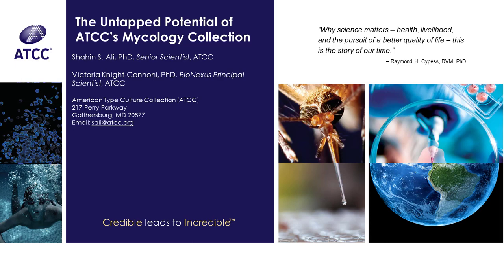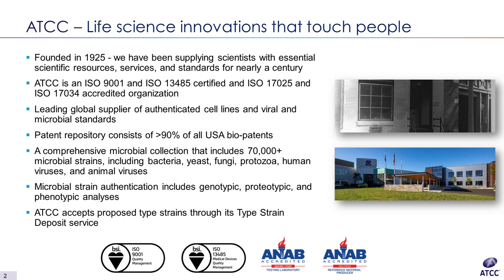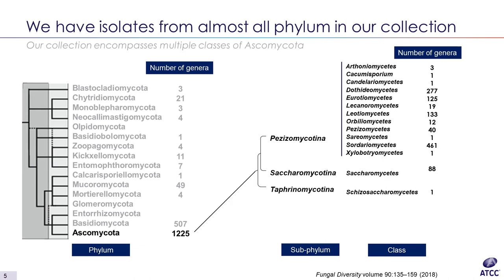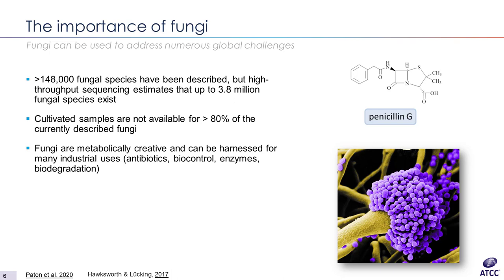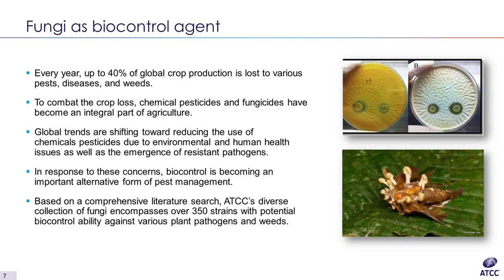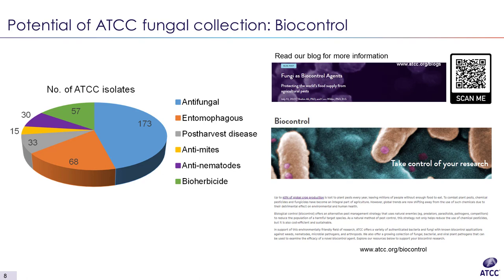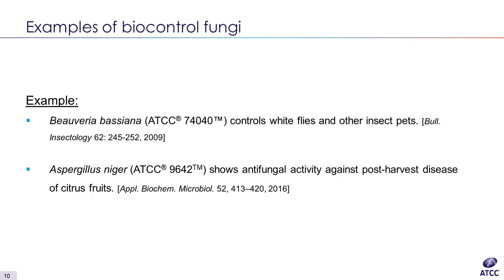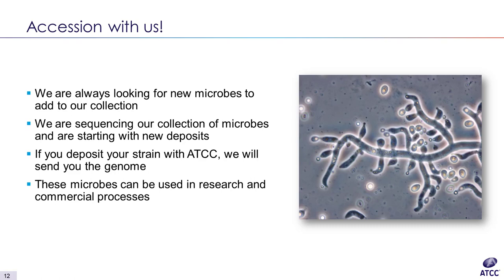The Untapped Potential of ATCC’s Mycology Collection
Numerous scientific advances have come from the study of fungi, and scientists continue to find new areas to explore. The field of mycology has made an enormous impact on human welfare, from the development of cholesterol-lowering drugs and the discovery of life-saving antibiotics to the role of fungi as reference standards in determining drug efficacy. The latter application has been vital to the production of novel therapies aimed at slowing the rise tide of dangerous pathogens such as multidrug-resistant organisms.

Fungi, specifically yeasts, are also frequently used as model organisms in research, where scientists harness yeast’s rapid growth and eukaryotic nature to study DNA, epigenetics, and protein synthesis. The uses for fungi (often through genetic modification) have even extended to commercial and environmental applications in the form of biofuel production, biocontrol (killing pests and weeds), and bioremediation (breaking down waste and toxic chemicals in the environment).

ATCC supports all of this research and more by housing and providing scientists with a diverse assortment of filamentous fungi and yeasts representing over 7,600 species. The collection offers more than 32,000 yeast genetic strains, including the historic Yeast Genetic Stock Center (YGSC) strains, the open reading frame (ORF) deletion strains of the Saccharomyces Genome Deletion Project (SGDP), and a collection of Cryptococcus neoformans ORF deletion strains.

Explore our immense collection of fully characterized and authenticated fungi to further your research today.